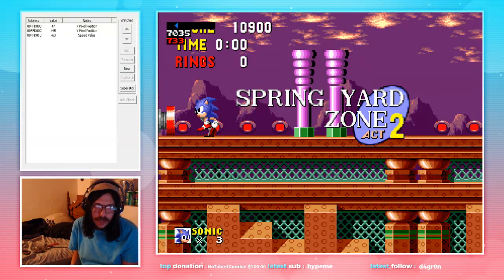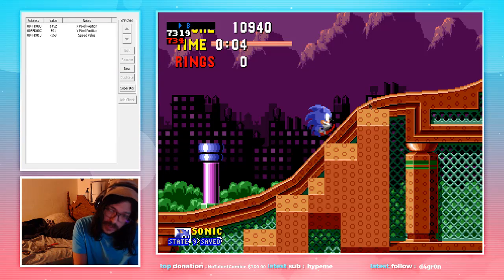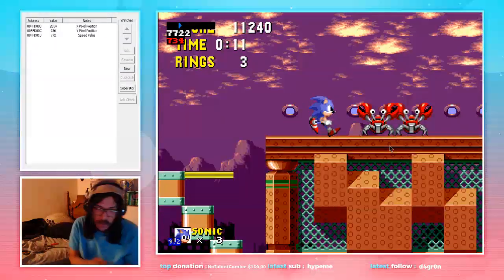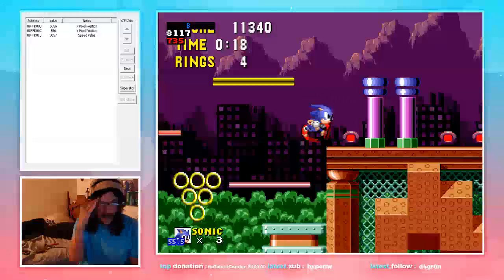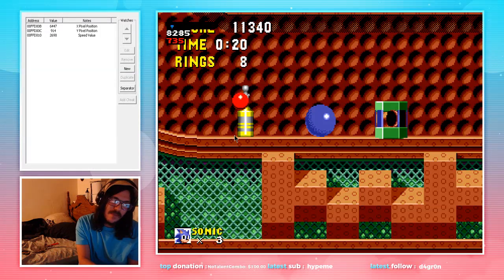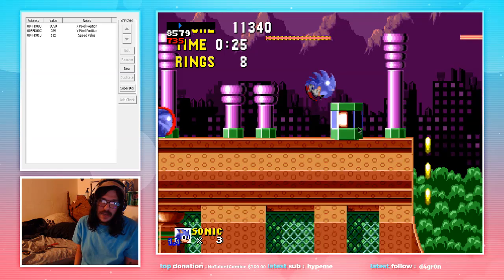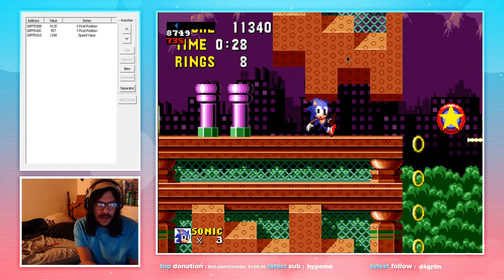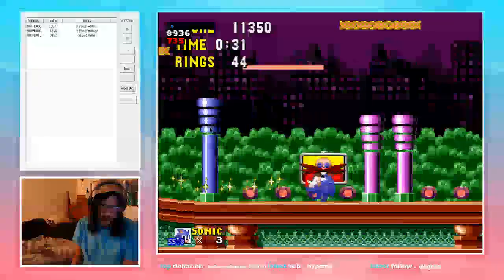Sonic 1 Speedrun Tutorial: Spring Yard 2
3 Uploads in 1 day! Huge shoutout to matsu for busting these out in such a quick fashion. In todays video, we will be going over one of my favorite stages in the run! Spring Yard 2 consists of many tricky jumps and obstacles in sonics path, but no worries, ill be here every frame of the way :)
As always, if you enjoyed this video, feel free to stop by and say hello sometime! i stream 5 days a week and would love to see you there
Thanks for the love, and good luck on your learning!